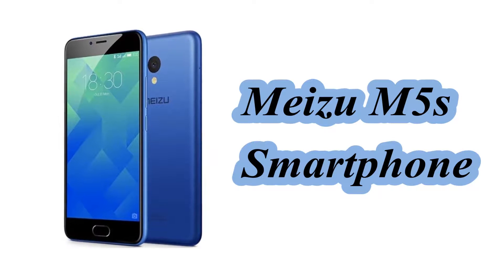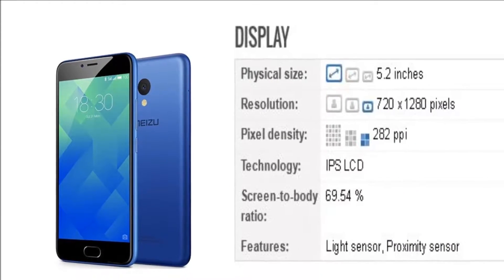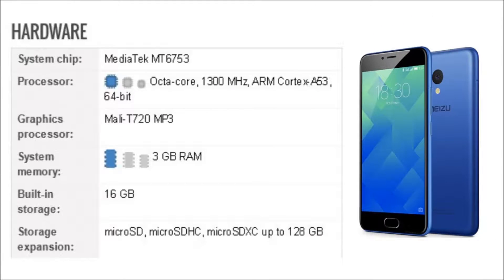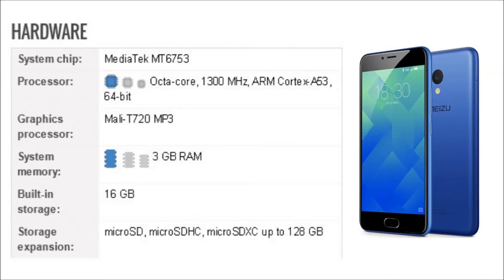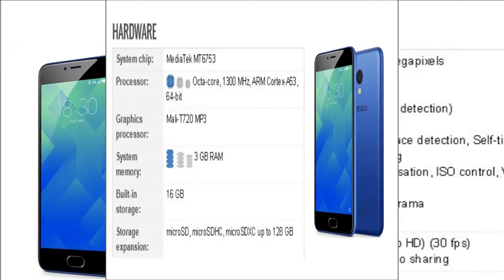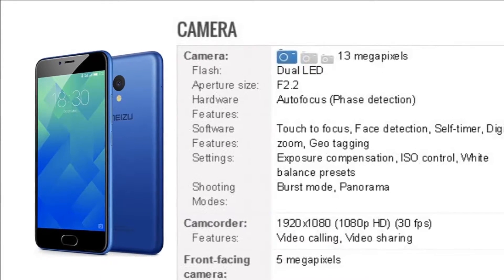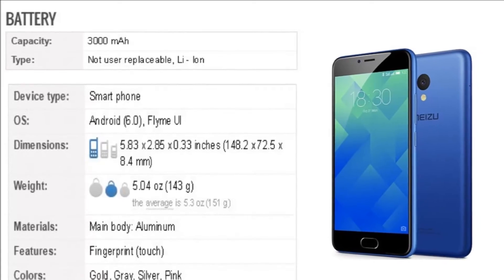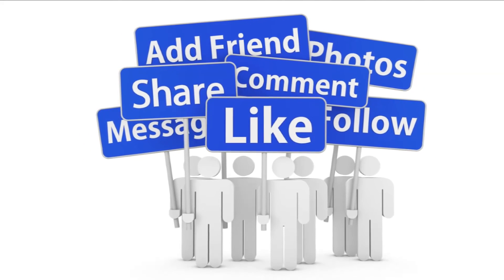Meizu M5s Mobile